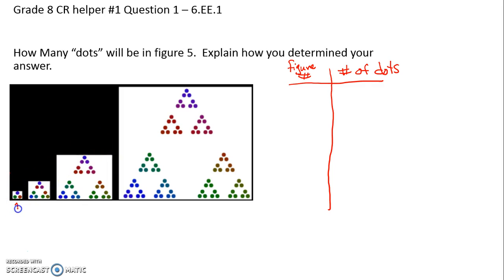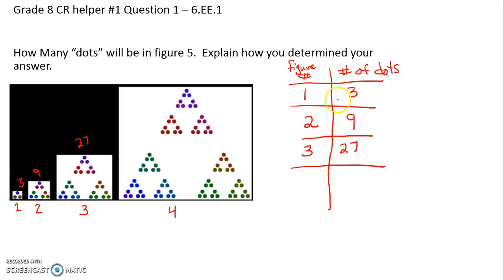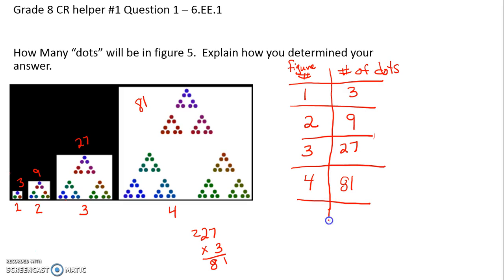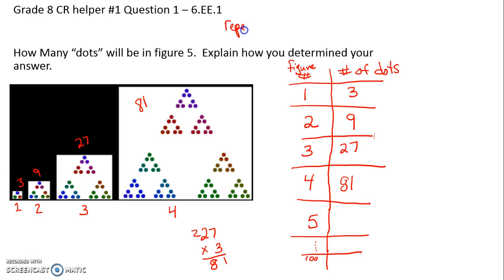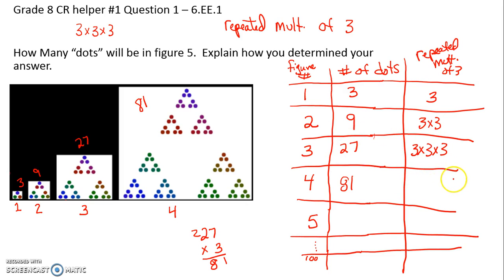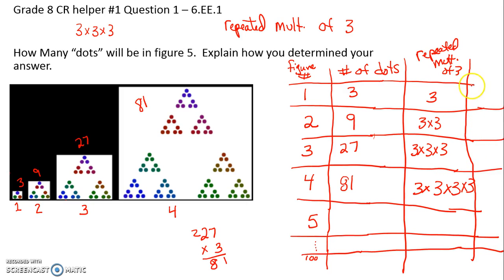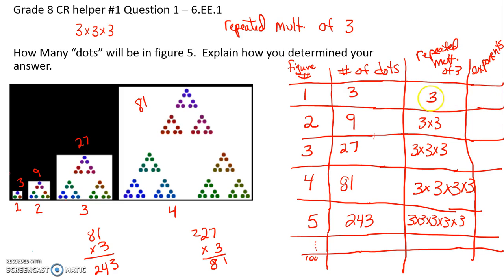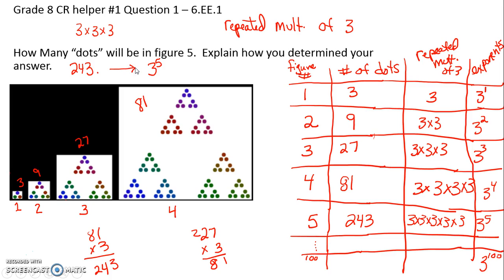grade 8 CR helper #1 questions 3 & 4 2017 2018